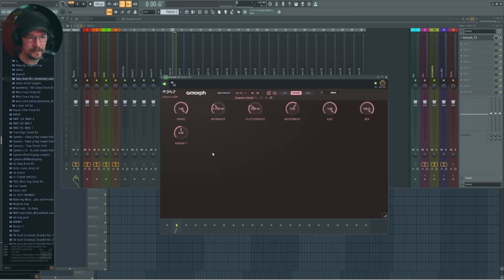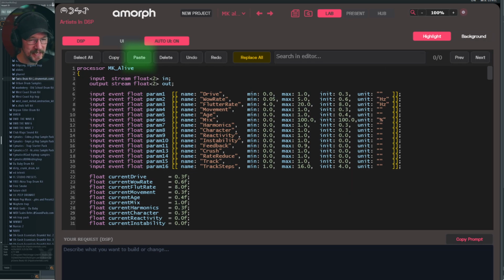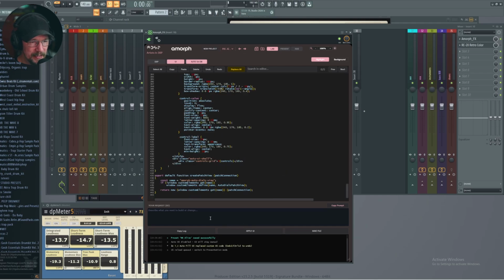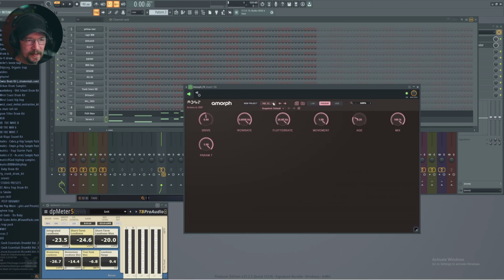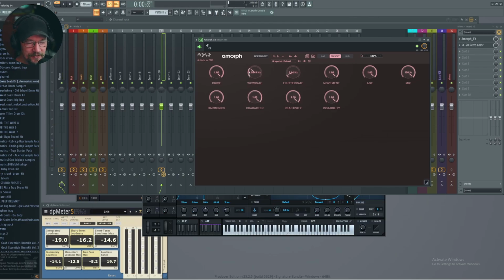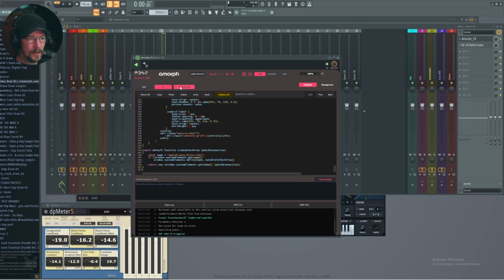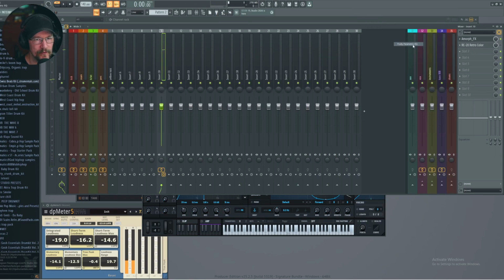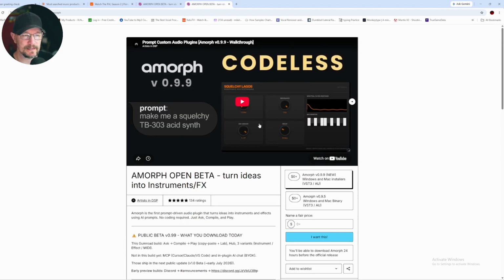Build your own Ai plugin with Amorph, for Free.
I ended up making a couple plugins with this Ai Plugin and i pasted them here, so make sure you try them out.

With this plugin, you tell any LLM what you want the plugin to do and paste the code in and viola, your own plugin specifically for you. right now it's kind of simple but who knows how big this thing could get. let me know what you create.